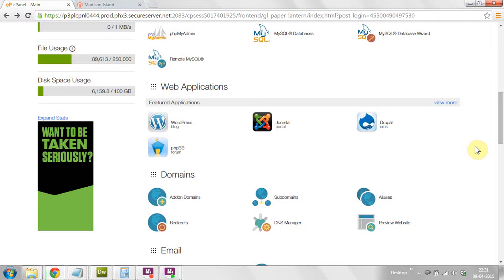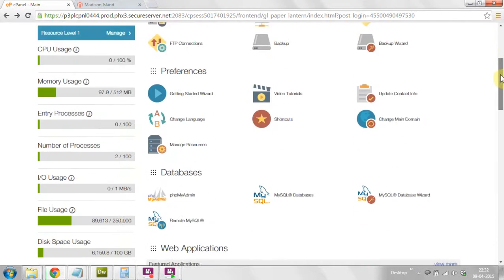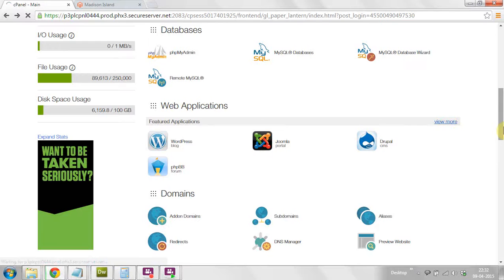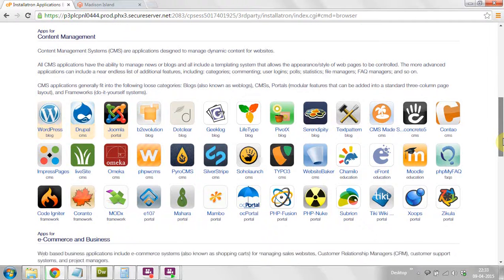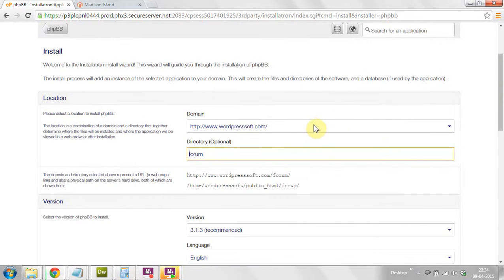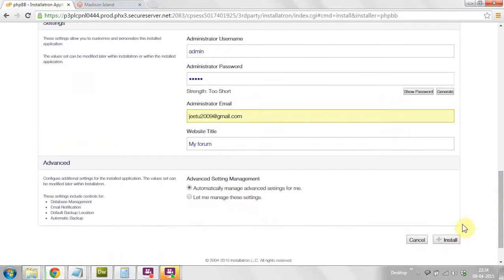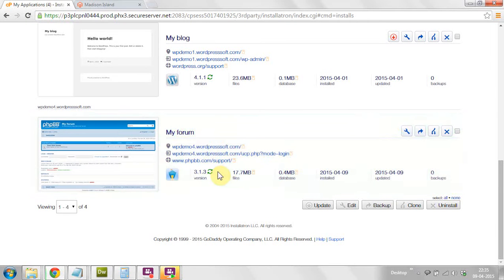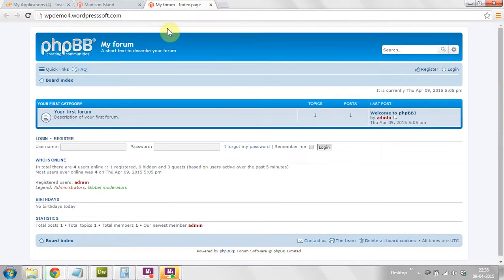How to installed the PHP BB FORUM ?